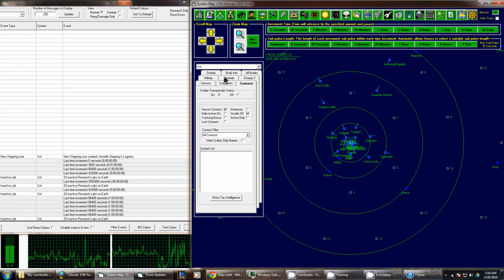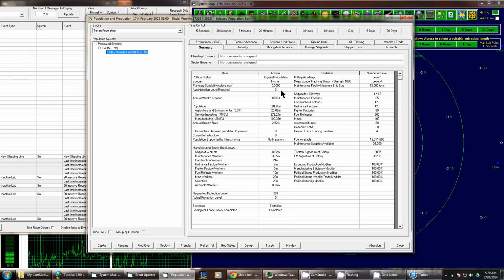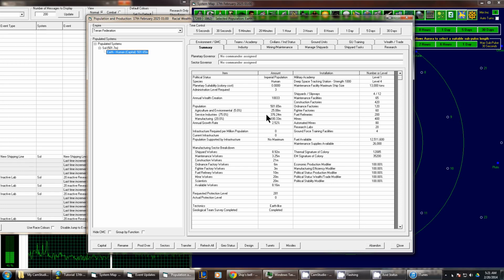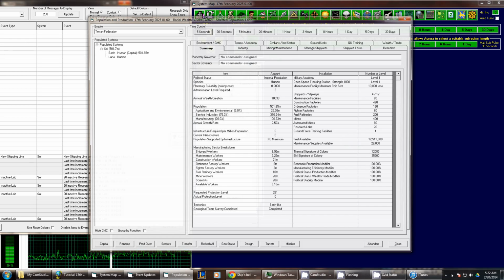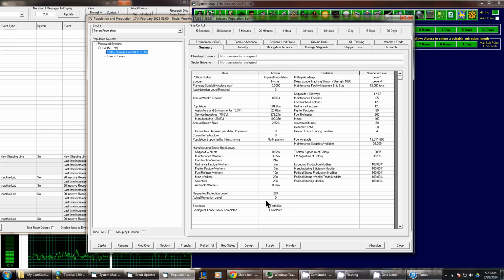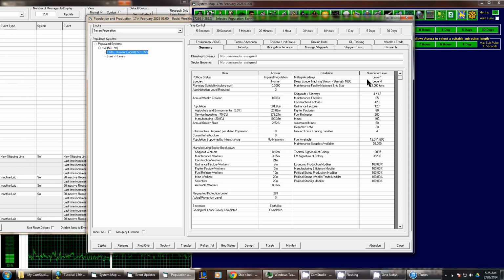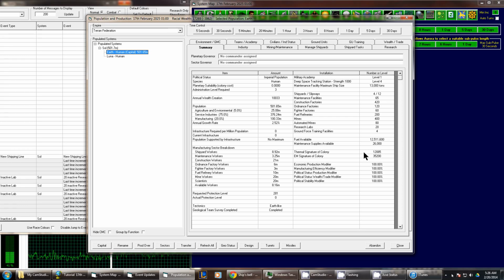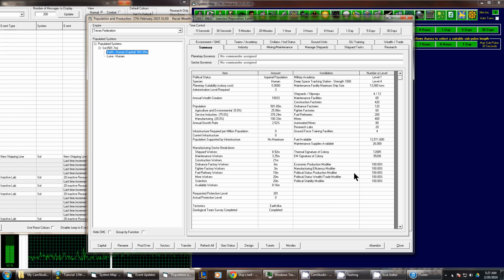Aurora 4x Tutorial--#4 Economics 1